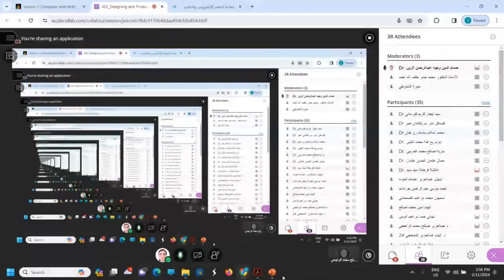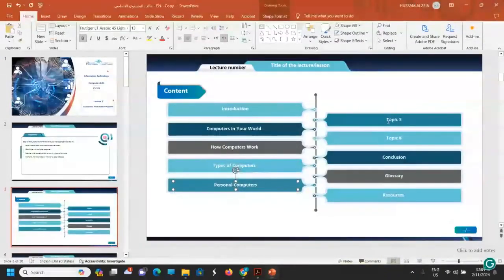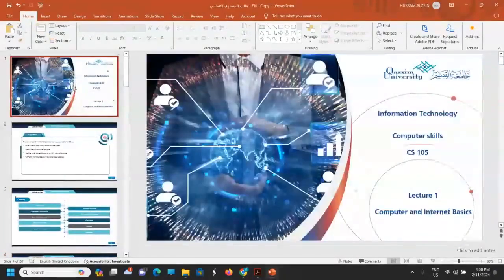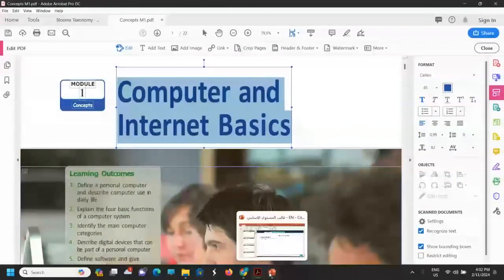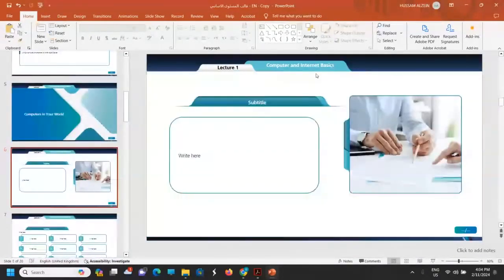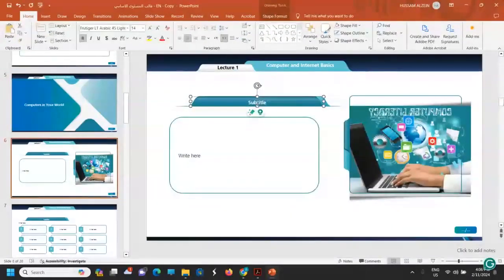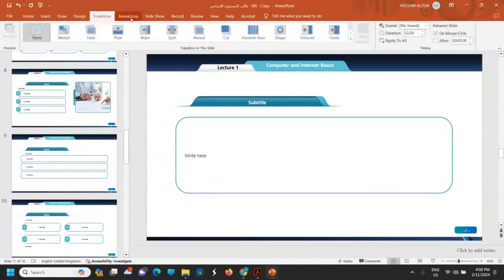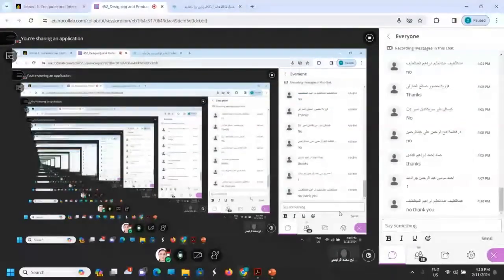12- Interactive eLearning Courses using Blackboard LMS